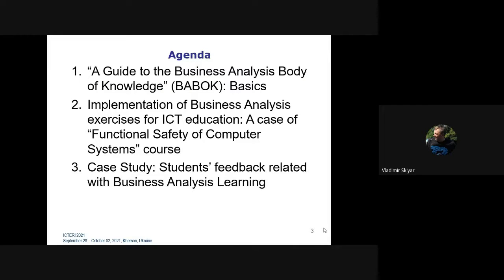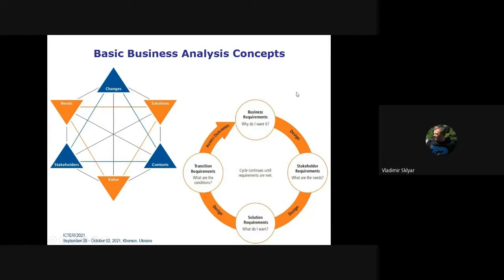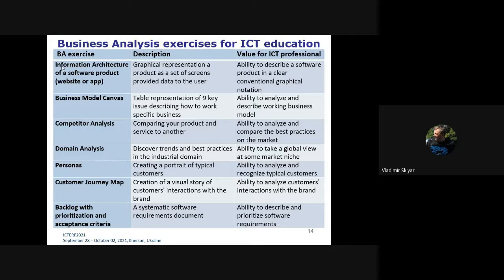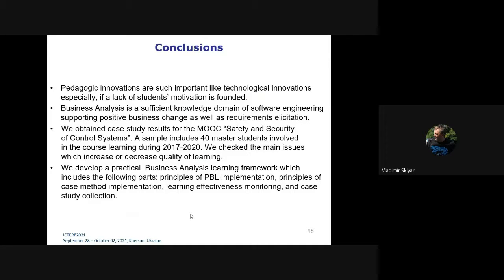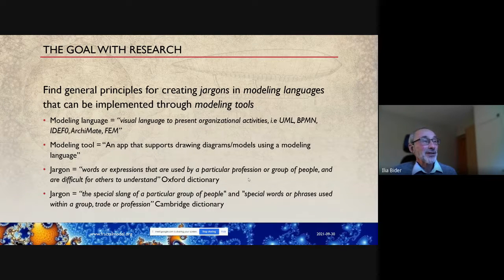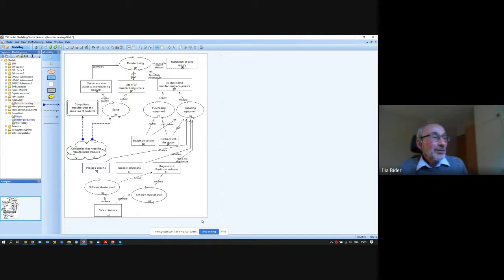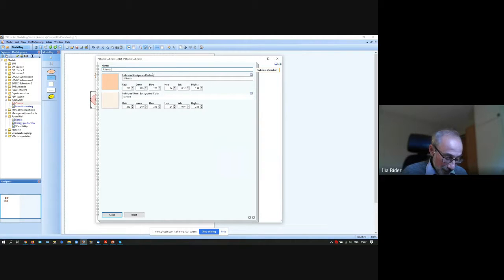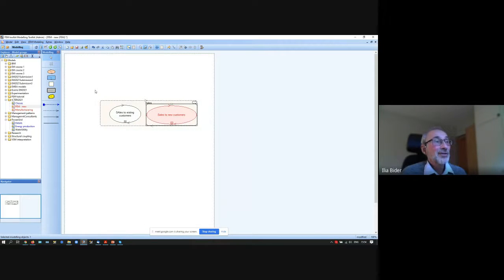Session 16A: MC-ICT-Cooperation 2